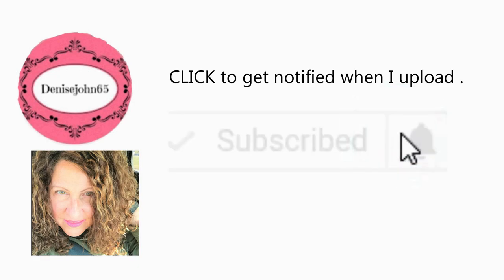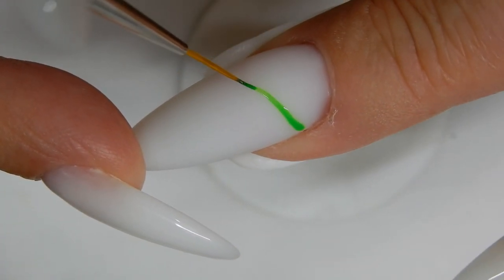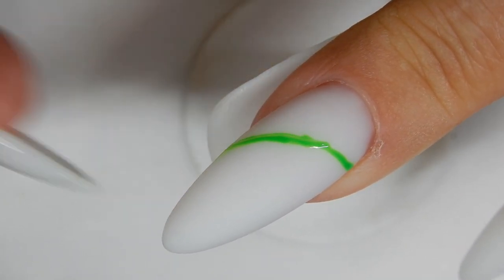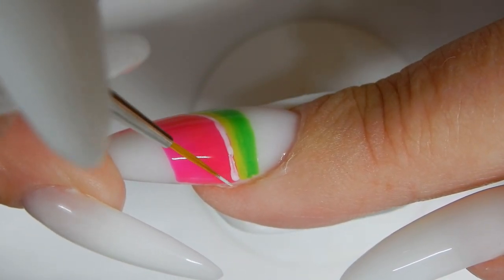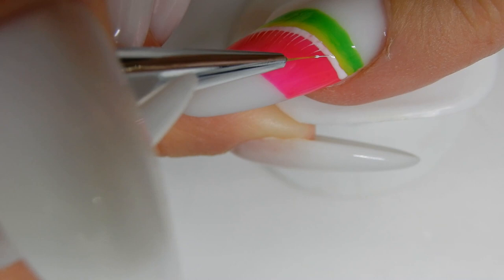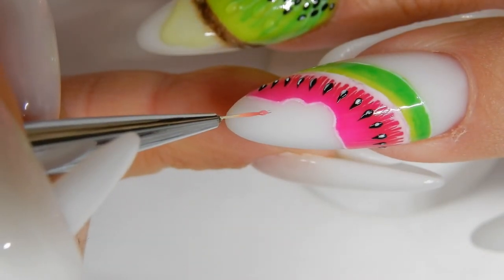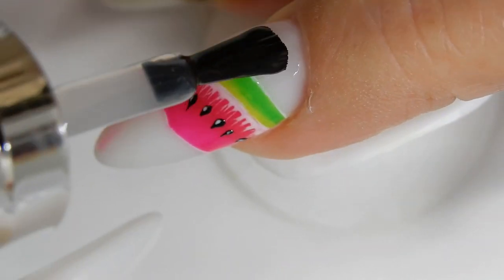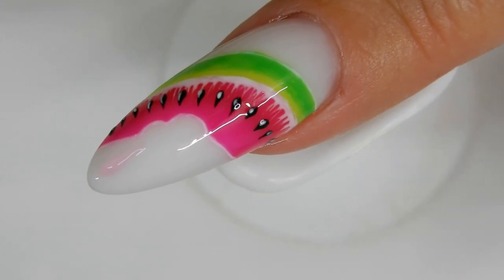Watermelon Nail Art / Gel Polish Nail Art / Summer Fruit Series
This is the third fruit in my Summer Fruit series . It is now time for the luscious  thirst quenching watermelon . I hope you are enjoying the Summer Fruit Series I have been doing for you . It was a fun set to create. I hope by you watching this video it will help you to learn how to paint some fruity nails .
I been very busy lately with a second small mountain home purchase we made . It's a little get away house and we have been working and remodeling every weekend .  SOOoooo , I'm a little behind on things . I hope to try and get caught up this next week .
Again , thank you all so much for being here with me and watching my videos . Please give the video a thumbs up and share in some way . If you did , I would be so grateful ...Thank you .
Love ,
Denise

Please use the link from my video . That way it will go back to my channel and I will be credited .